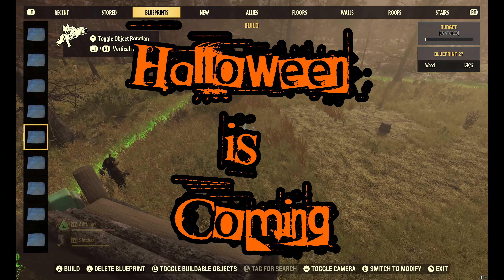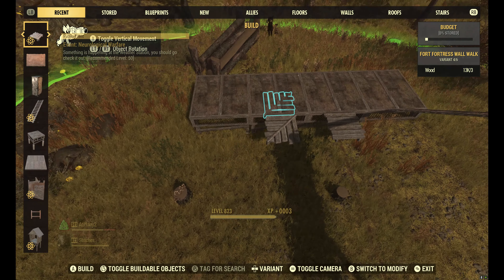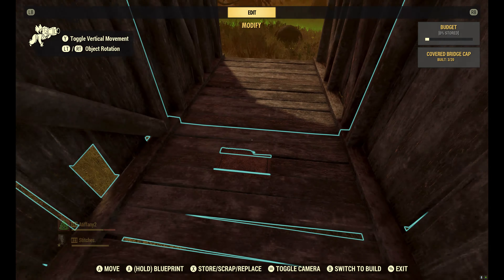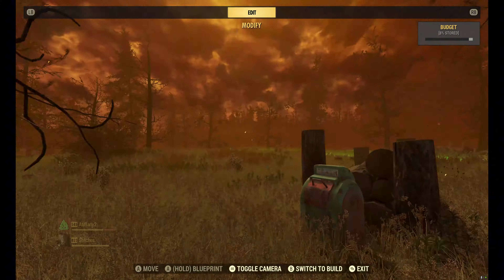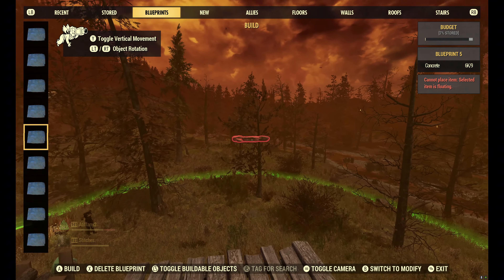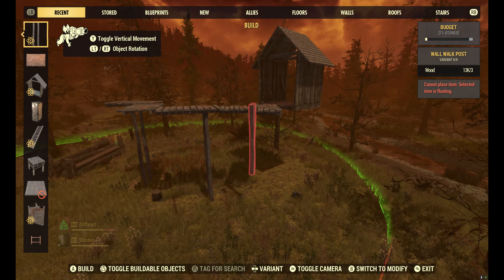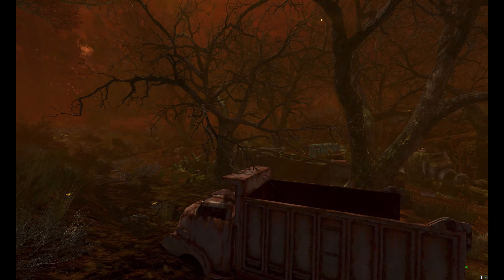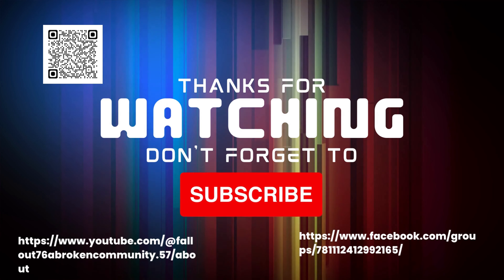Fallout 76: Halloween Contest/Blueprints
Welcome back my friends! Halloween is fast approaching and it's time for a little contest! The link to join Discord is below. I have also included a tutorial on an awesome camp building set to make life so much easier. This will get you off the ground simple and fast. Love you all and please stay safe in the wastelands.